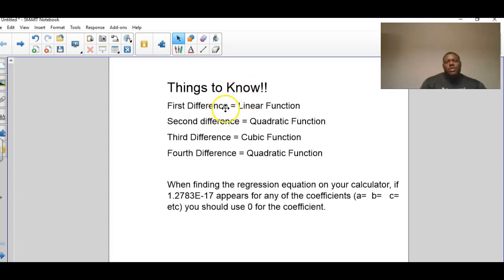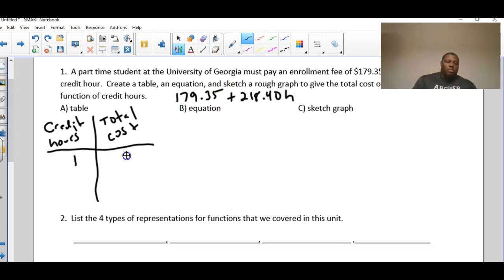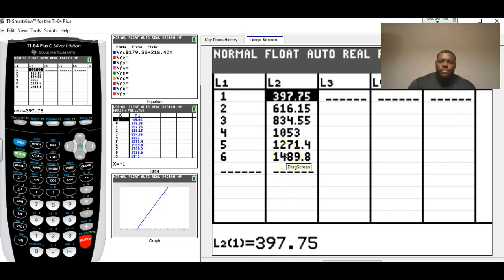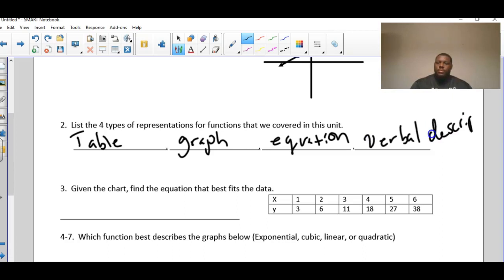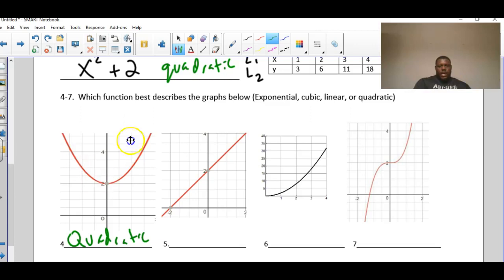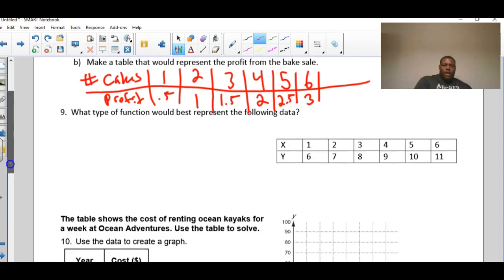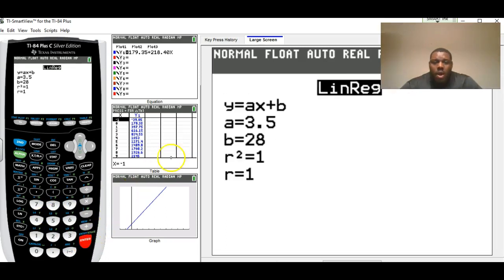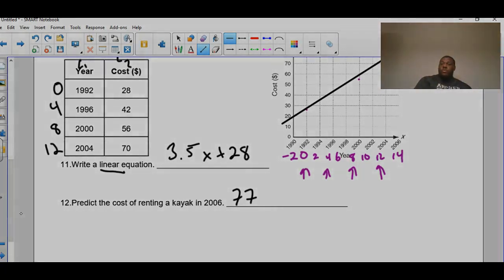9.1 -9.2 Quiz Review Solutions